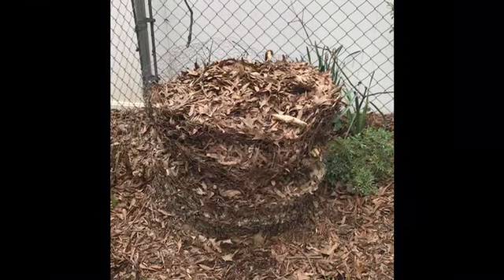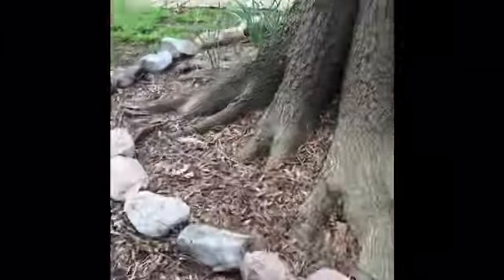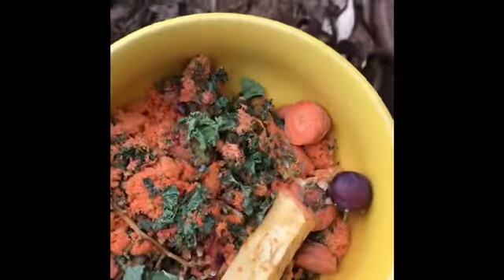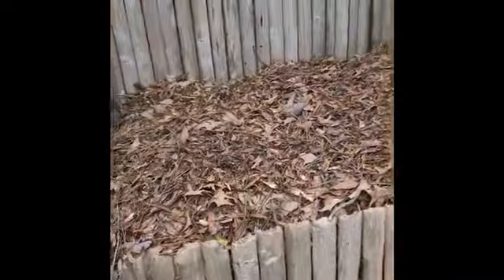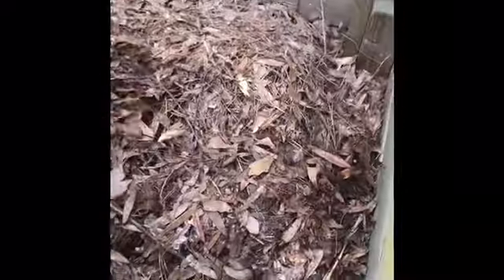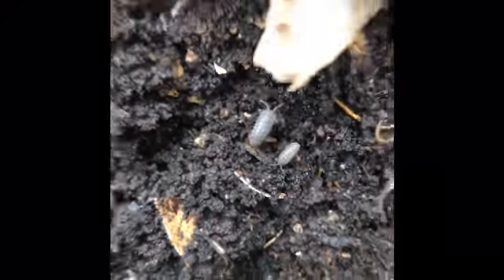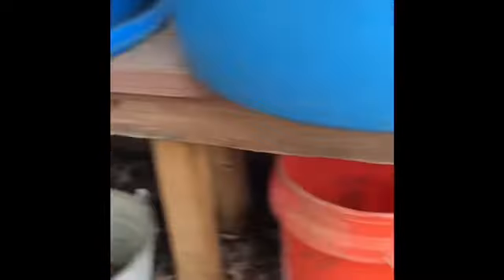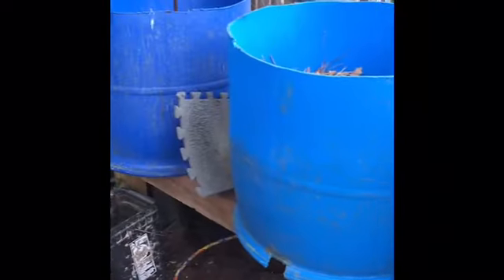Making Dirt with Ms. Sherri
Walk with me while I show you how I make my own dirt in my backyard.